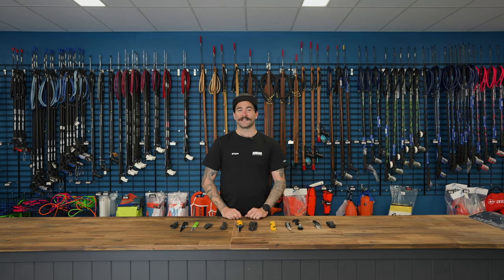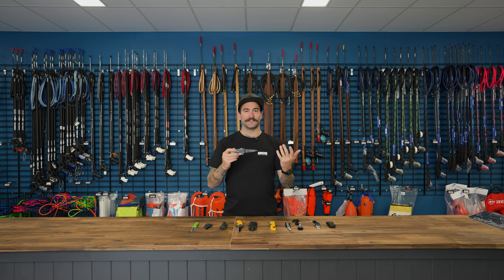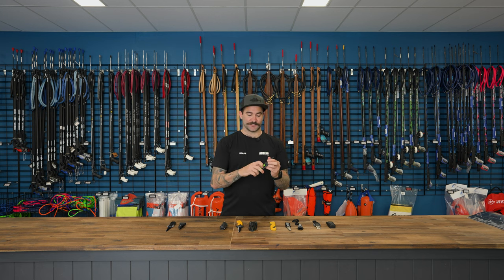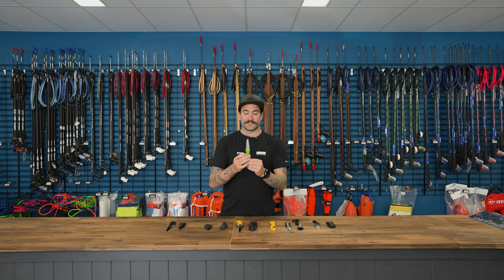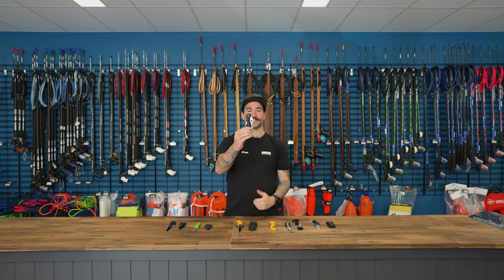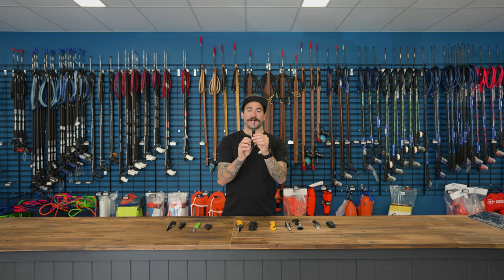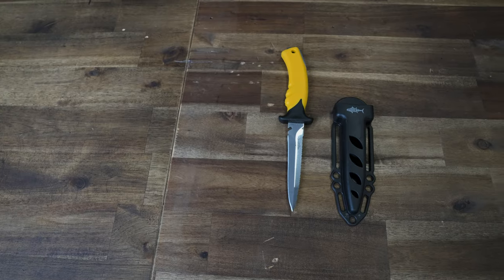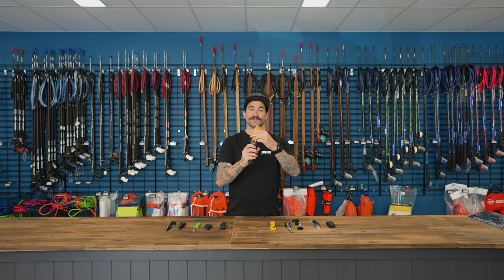Adreno Review: Dive Knives for Spearfishing and Scuba Diving